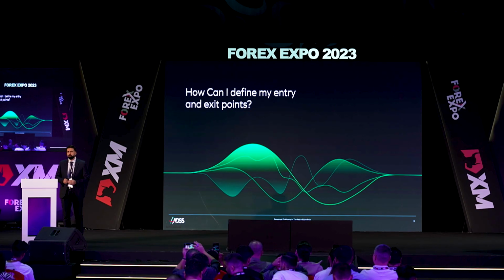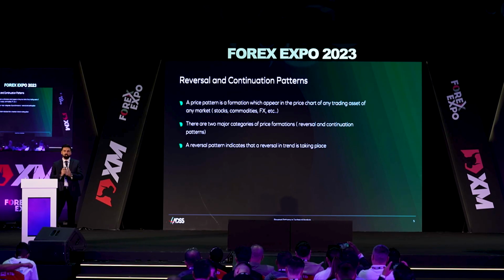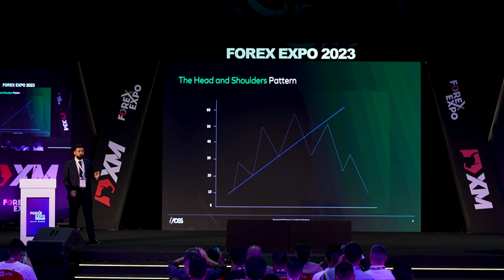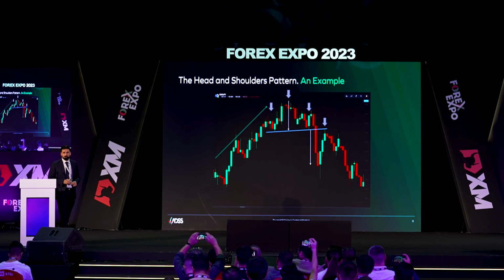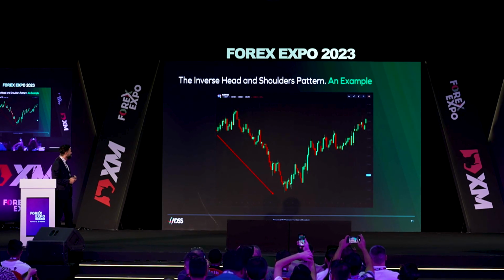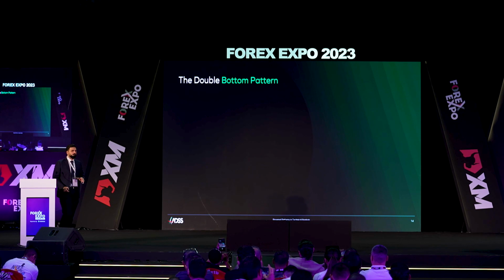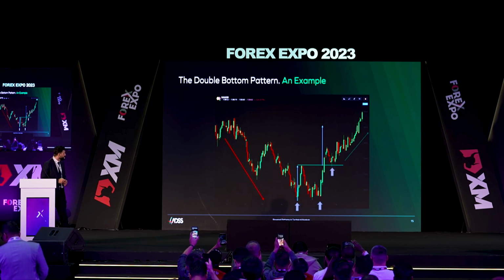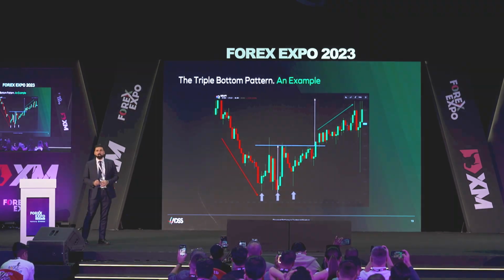Reversal Patterns in Technical Analysis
Keynote Speaker: Mahmoud Alkudsi, Senior Market Strategist at ADSS